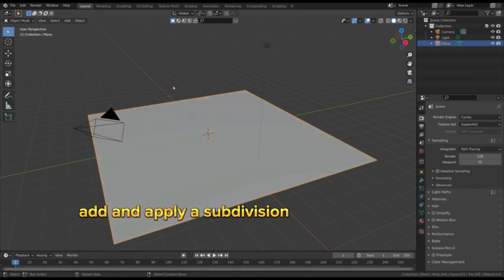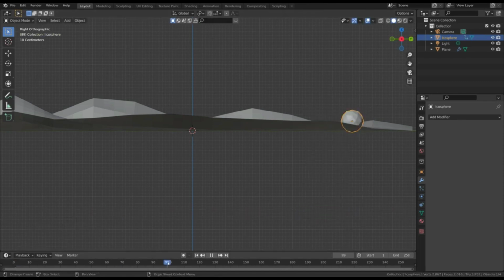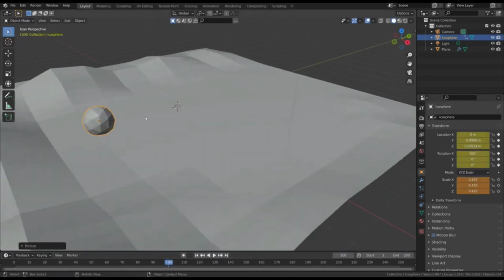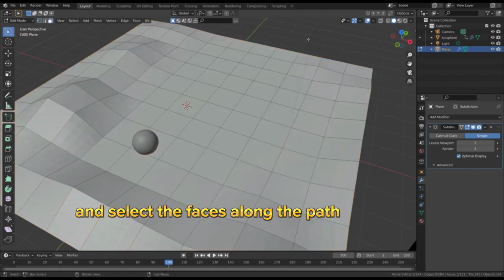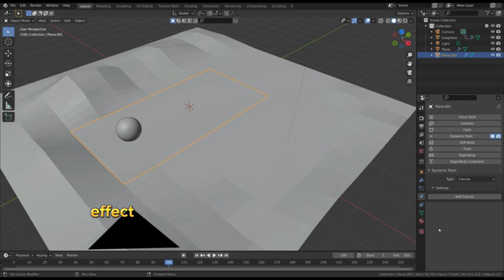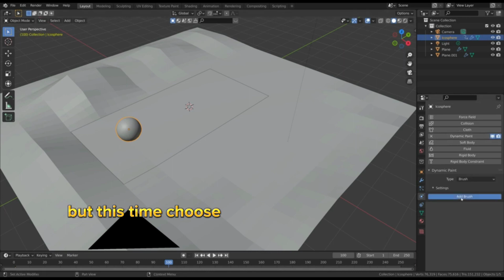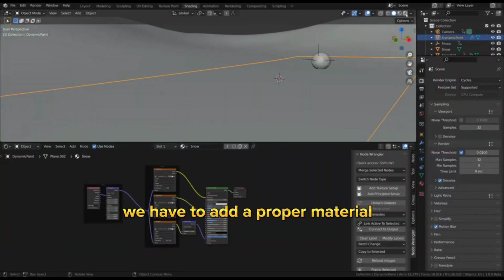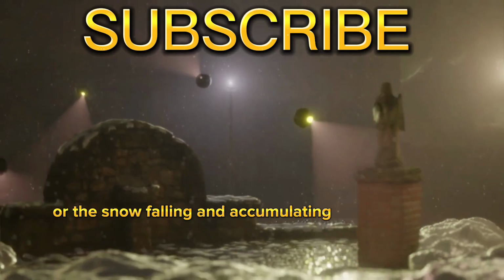Blender Dynamic Paint Tutorial: Create Realistic Snow & Footprints (Fast Workflow)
In this 2-minute tutorial, we'll learn how to create realistic displacement effects, like snow trails or footprints, using Dynamic Paint in Blender."
blender tutorial blender tutorial,blender beginner tutorial,Pixar eye car effect,car animation,blender 3d,blender animation
blender learning
blender tutorial
blender beginner tutorial
how to learn blender
blender projects
blender project
how to make in blender
tips for blender
blender tips
blender tips
blender tips and tricks
blender tutorial
blender